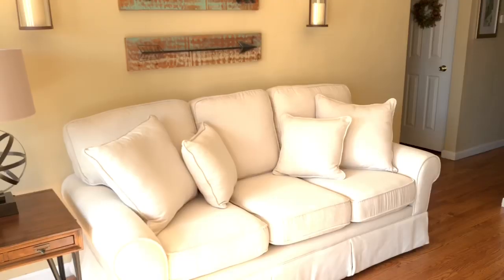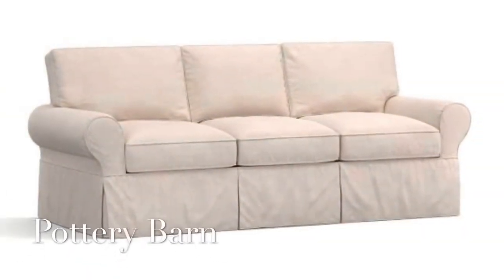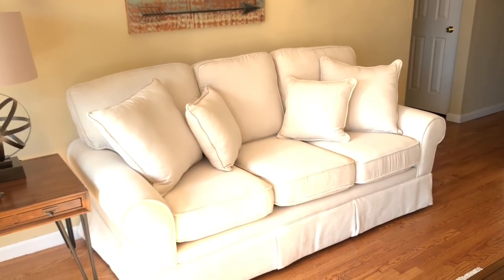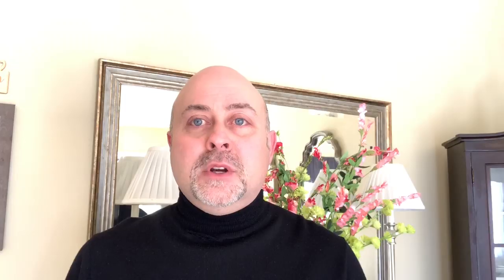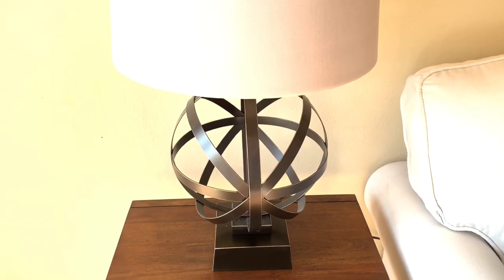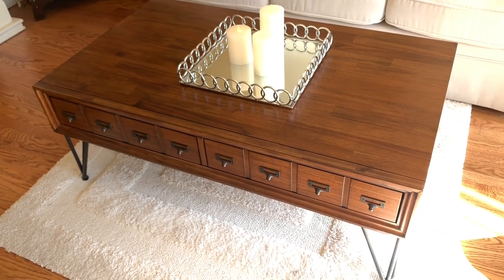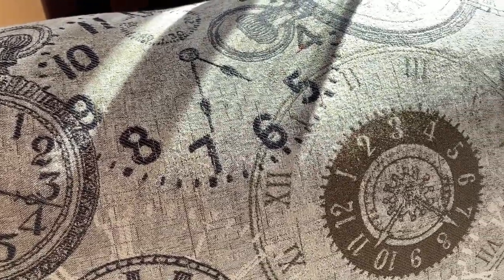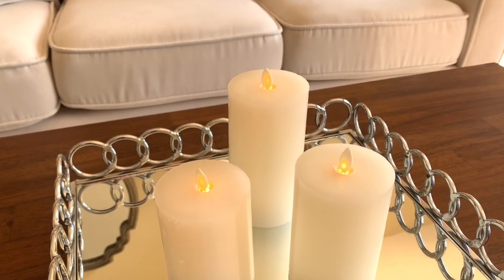Tips on How to Achieve a Pottery Barn Look for Less With Your Furnishings & Accessories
Pottery Barn is know for they’re quality furniture and neutral color pallet. Today I’m sharing with you tips on how we created a Pottery Barn look in our home for a fraction of the cost.